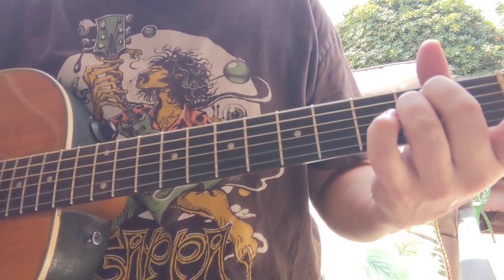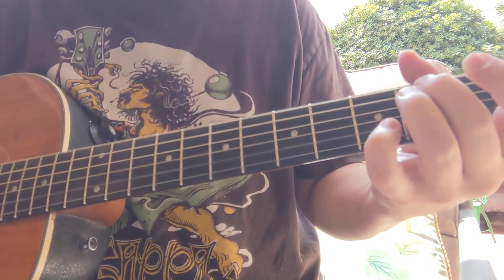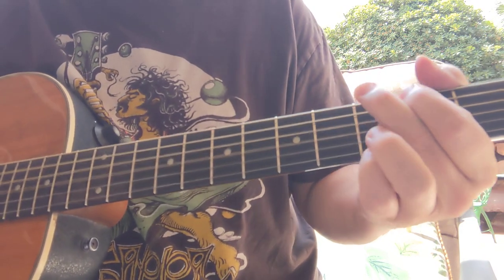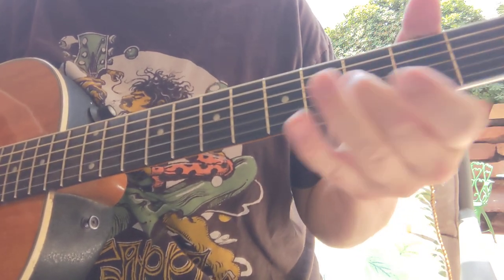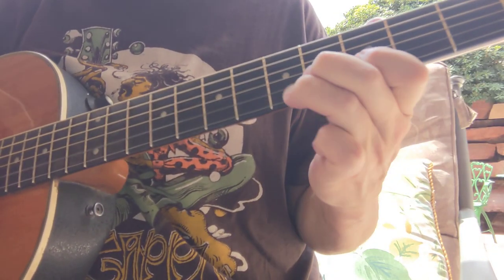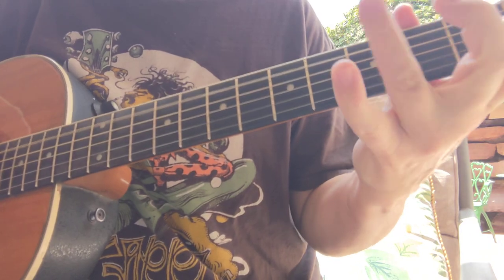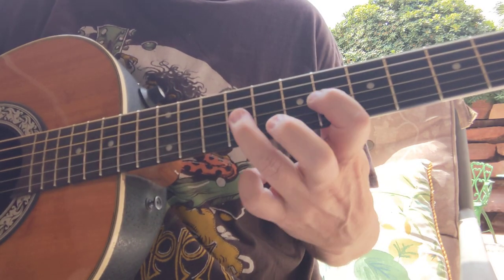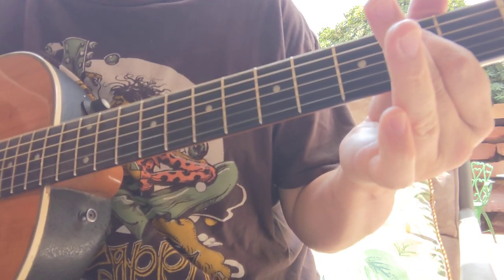"ME AND MY UNCLE" Guitar Lesson GRATEFUL DEAD/JOHN PHILLIPS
How to play Me and My Uncle. This song was mostly played live by the Grateful Dead and I believe Jerry and Bobby helped write it but John Phillips from the Mamas and Papas and Joni Mitchell were also involved in the writing.

Chords: G Em G Em G Em G A Em/B7 Em Em

I will follow this up with a lesson on basic I vi progression soloing (G being the I and Em being the vi) progressions and show more examples, especially using that B7 at the end which goes into a Harmonic Minor modulation real quick. See the 3rd of B7 (D#) is not in the normal scale of that progression. Also, the A7 arpeggio comes out of that pentatonic scale.